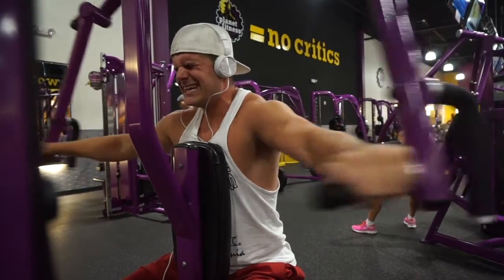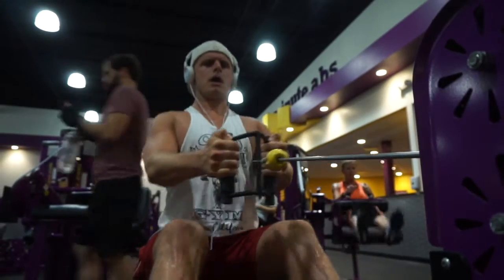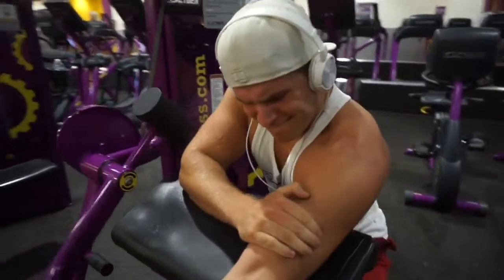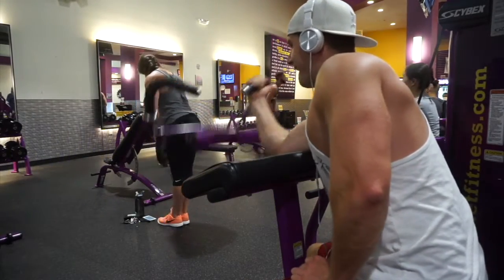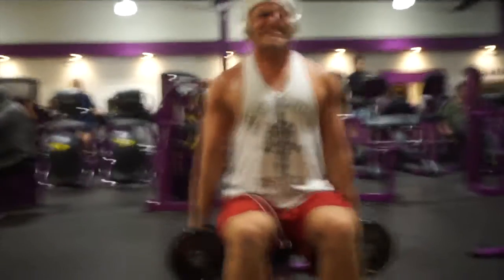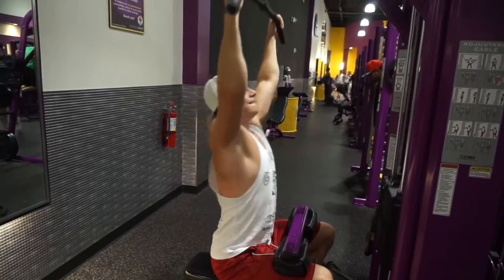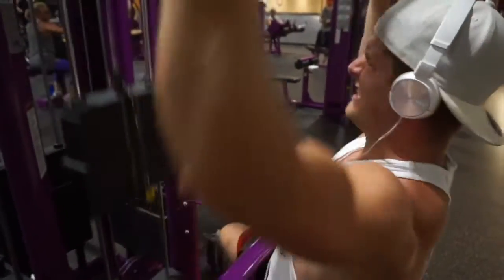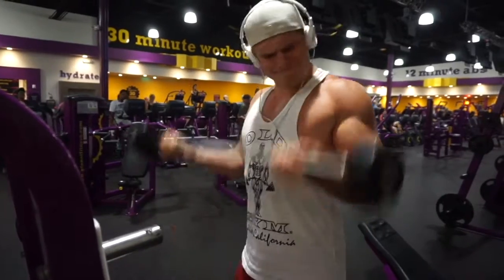BIG BOY BACK AND BICEPS WORKOUT